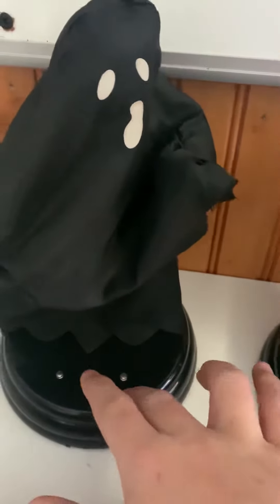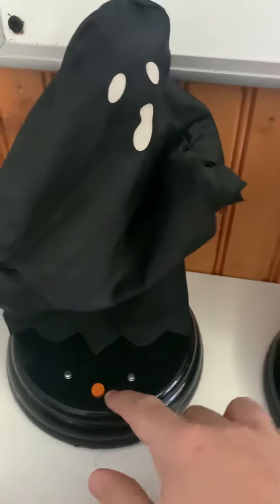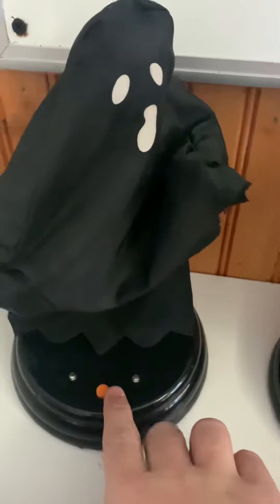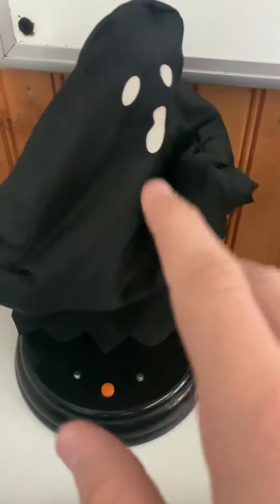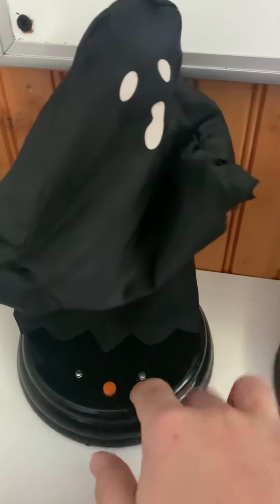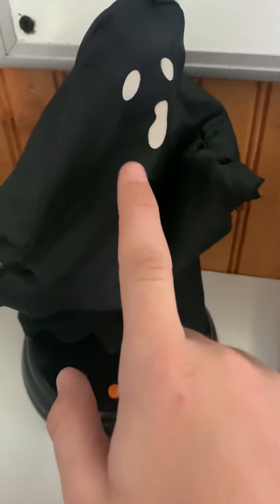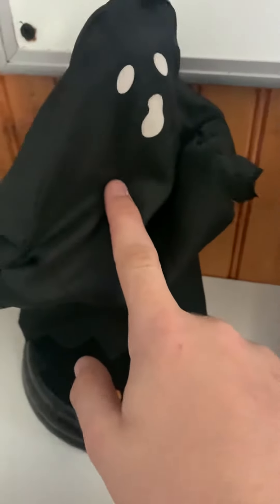Gemmy grave ravers - shadow ghost (squeaker ghost)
Got this on eBay for $120
Please please PLEASE don’t ask me to sell this. This will never be for sale.
For a long time my goal has been to get every unique character of the grave ravers (every character, not every one with diffrent songs, example: witch, devil, target devil, shadow ghost, etc)
And I only need 2 more to complete that goal. If I where to sell this I doubt I would ever find another.
The last 2 I need are orange skeleton and grooving ghoulie zombie, if you have one to sell let me know and I would be happy to buy it off you :)